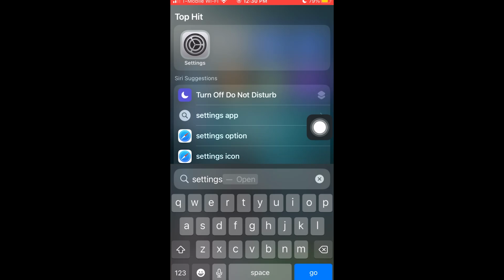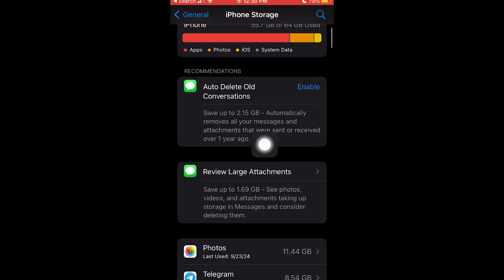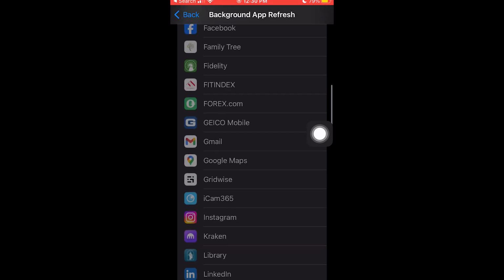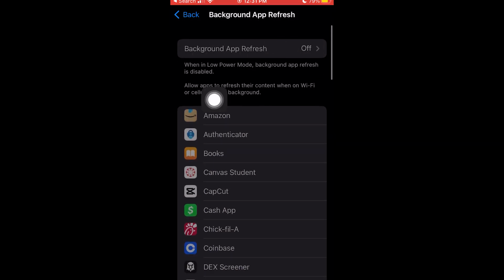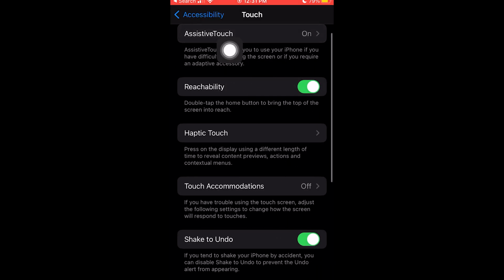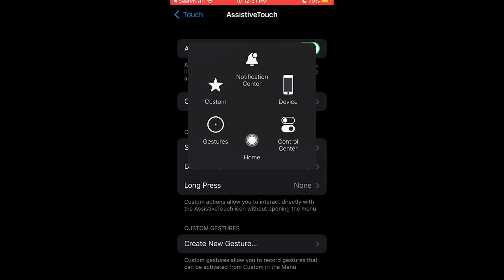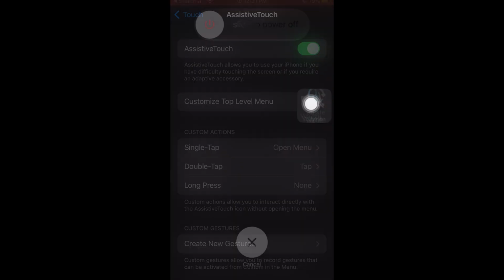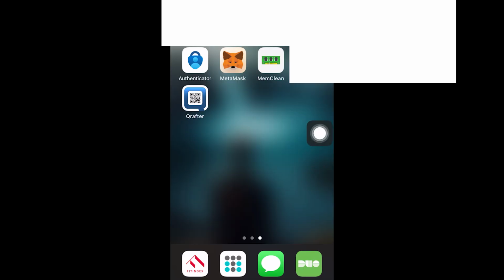Make iPhone Faster Tutorial (2025)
In todays tutorial I will show you how to make iPhone ios apple smartphone device faster online completely for free!